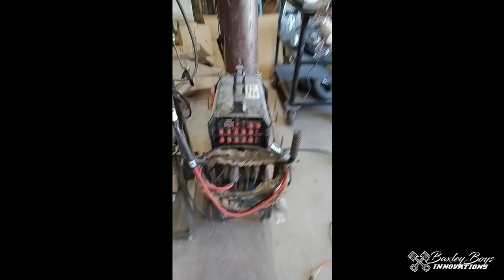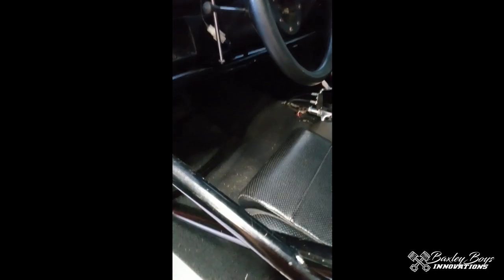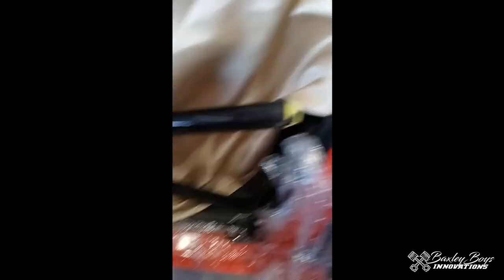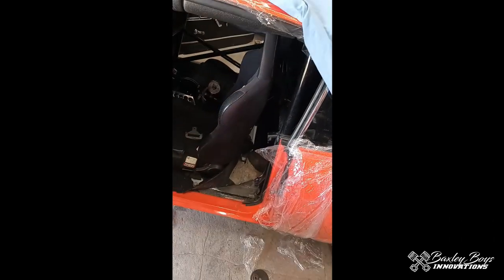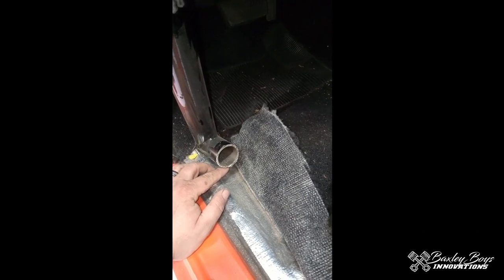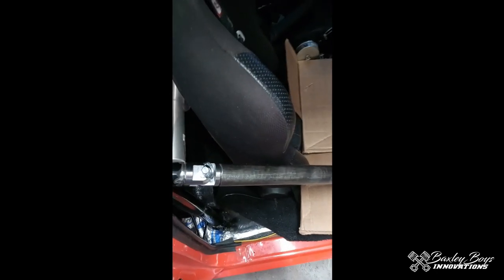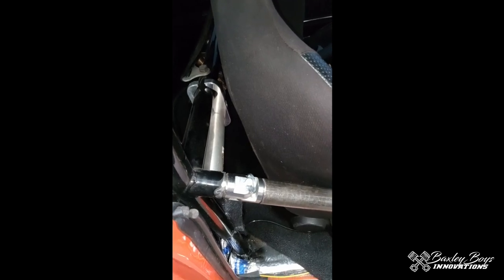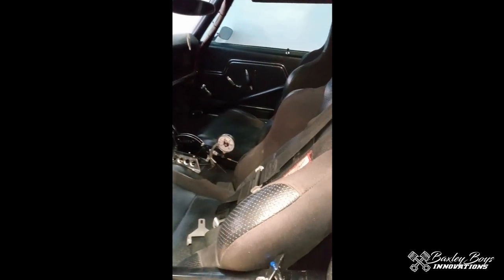How To: Swing-Out Door Bar Install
Here is a detailed "how-to" on a swing out door bar kit, featuring a 1971 Chevelle!

EQUIPMENT USED
Warrior 4 1/2 in Angle grinder

10 pc. 4 1/2 Grinding  Wheel Asst.